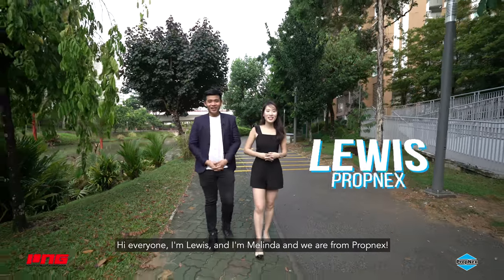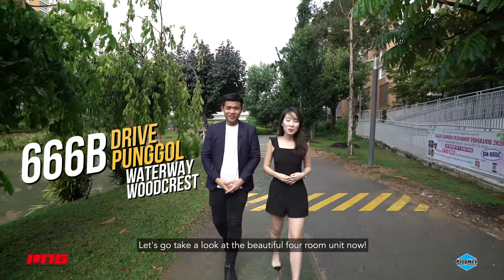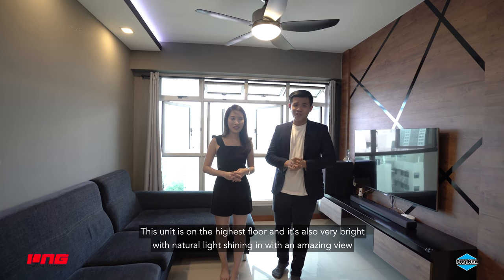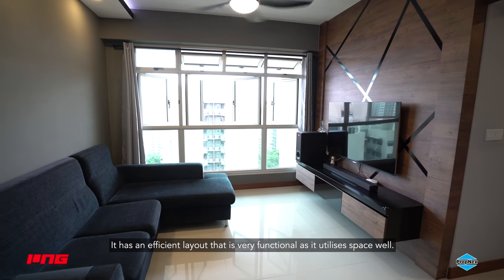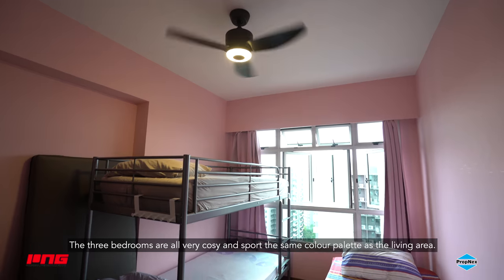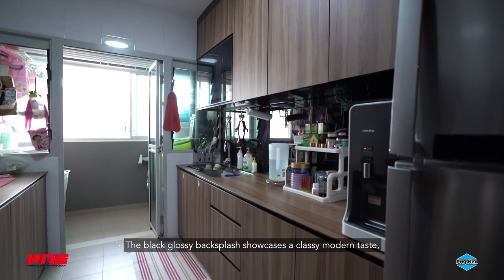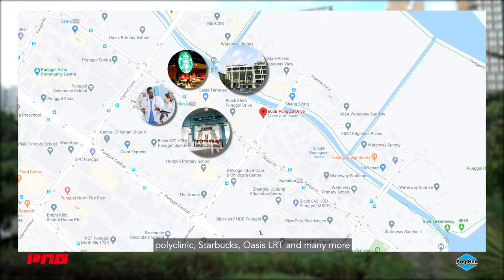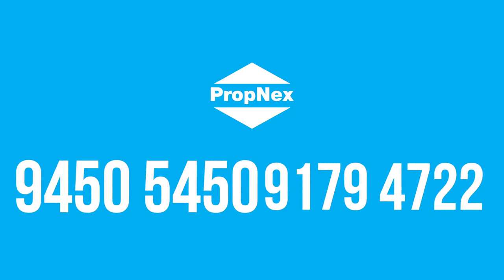(Sold) Beautiful And Amazing View 4 Room HDB Unit At Punggol WoodCrest! By Famous Interior Designer!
New And Beautiful MOP Unit!
Highest Floor!
Famous Designer Unit Featured In The Newspaper!
Amazing View! No Evening Sun!
Pool View!

Great Location With A lot of Amenities Right Beside!

For viewing, please call or WhatsApp Lewis Chua @94505450

✅ Highest Floor
✅ 1 Min To Punggol Park
✅ 2 Mins Walk To Oasis Terrace Shopping Centre
✅ 3 Mins Walk To MiniMart/Clinics
✅ 4 Mins Walk To Oasis LRT
✅ 5 Mins Walk To Singhealth Polyclinic
✅ HDB with Pool View
✅ Beautiful Designer Unit
✅ Bright and Breezy
✅ Fully Furnished
✅ All Race Eligible
✅ Amazing View
✅ One Of The Common Room Converted To Walk-in Wardrobe ($950 to re-instate to the original)
✅ 100% Move-in Condition and Well Maintained
✅ Master Room With Balcony

Amenities
- Oasis Terrace Shopping Mall (From Food court, Salon, Restaurants, Macdonalds, Starbucks to All Kinds Of Shops)
- ATMs (DBS, OCBC, UOB etc)
- Singhealth Polyclinic
- Childcare Centre Right Beside

Primary Schools (Within 1Km)
- Edgefield Primary School
- Greendale Primary School
- Horizon Primary School
- Oasis Primary School
- Waterway Primary School

Secondary Schools (Within 2Km)
- Punggol Secondary School
- Greendale Secondary School